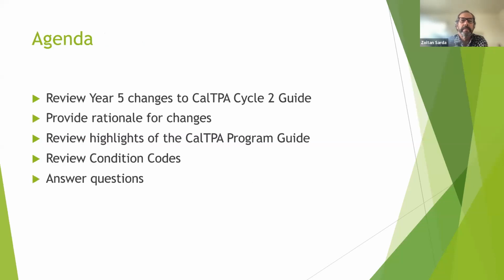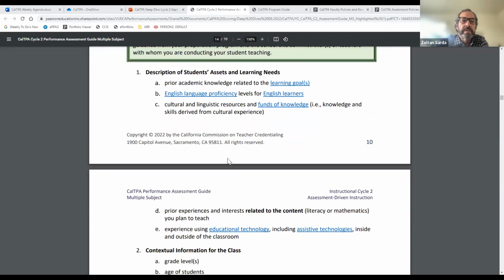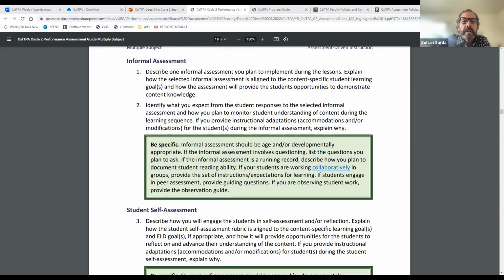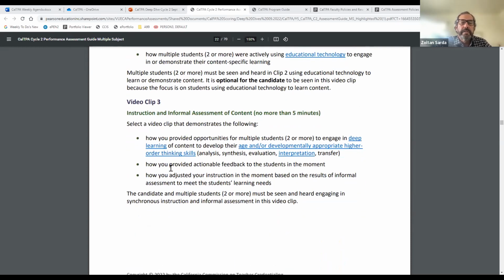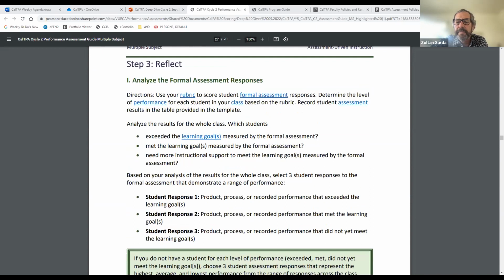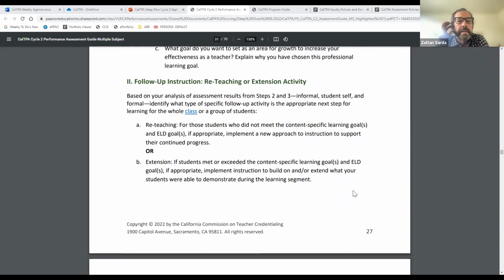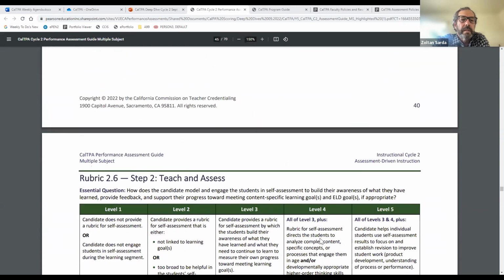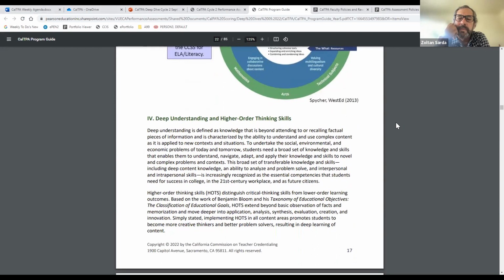CalTPA Version 5 Cycle 2 Deep Dive